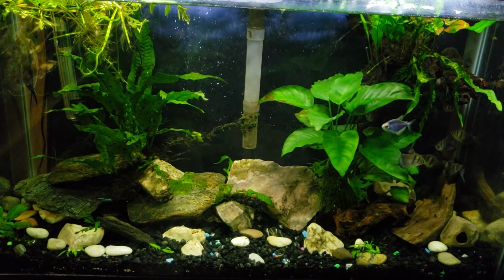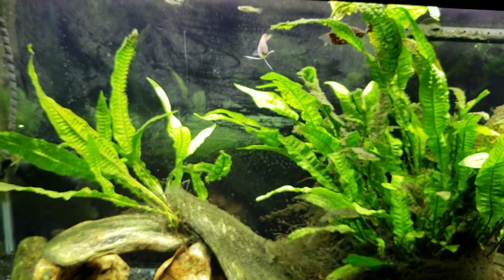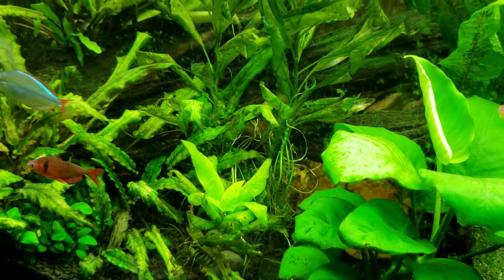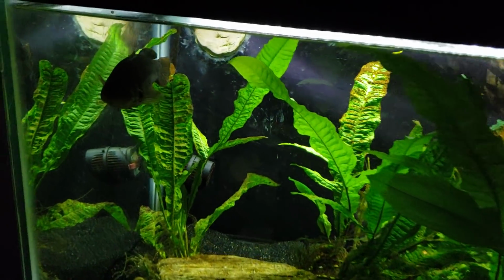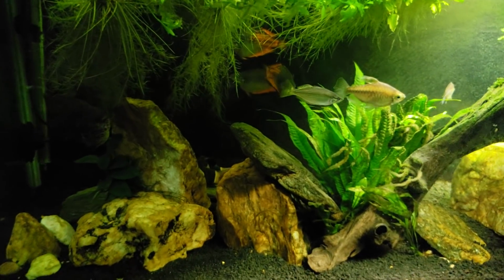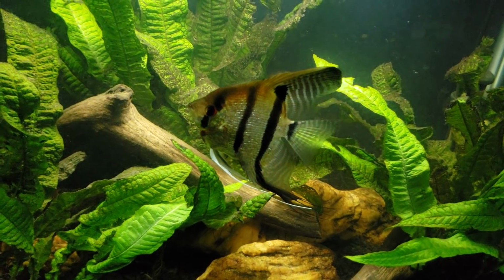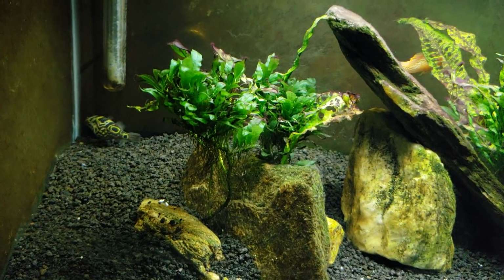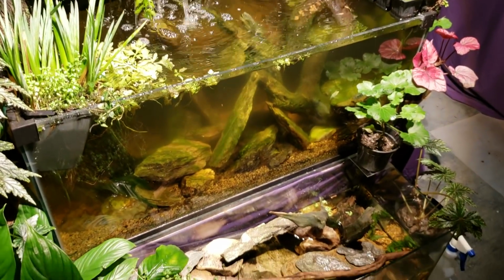Around The World Update On My Fish Room (12/29/18)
Chemiclean Aquarium Treatment
Here's a look around my Fish Room. I have mostly freshwater planted tanks, but I also have brackish aquarium too.